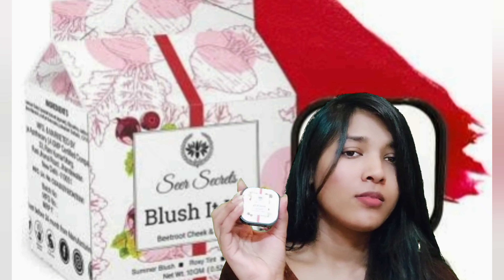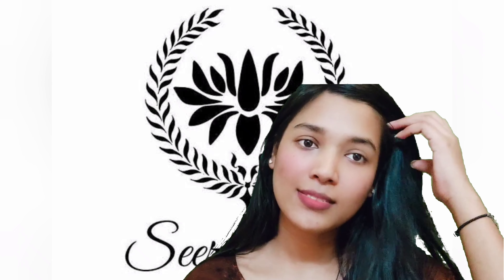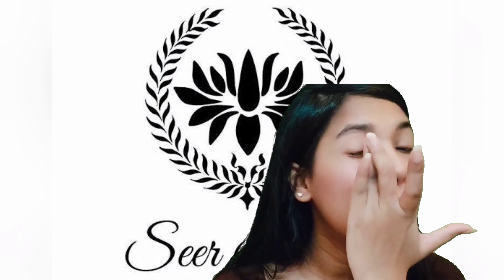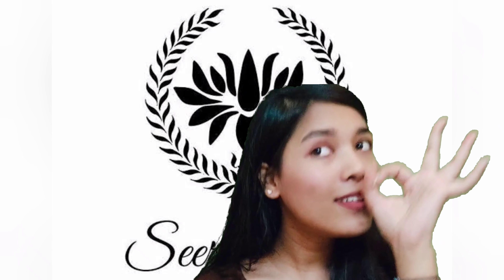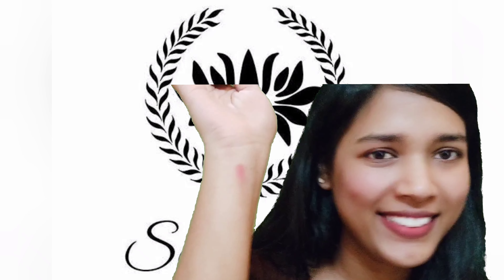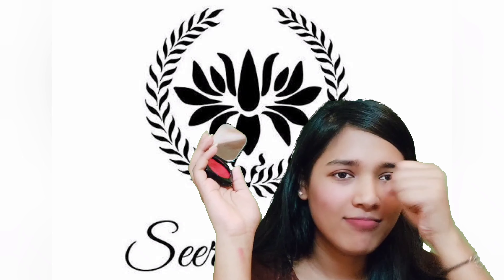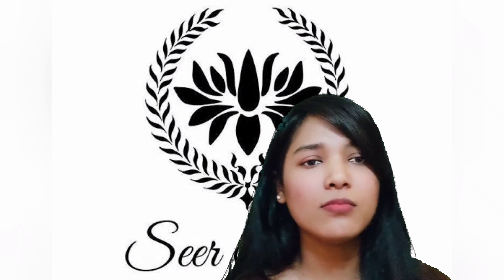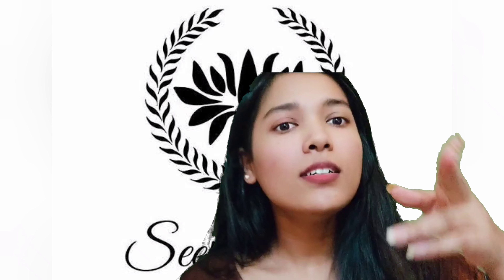|Seer Secrets Blush it up Review | Blush it up + Lipstick |Unbiased Review|Product Review😍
|Seer Secrets Blush it up Review | Blush it up + Lipstick |Unbiased Review|Product Review😍@surbhirathore1354

Iam reviewing Blush it up from Seer Secrets Product.This Multipurpose Product is like ready-to-use makeup that can be used anywhere as you can see in the video. You can use it for multi purpose like lips ,cheeks and all .